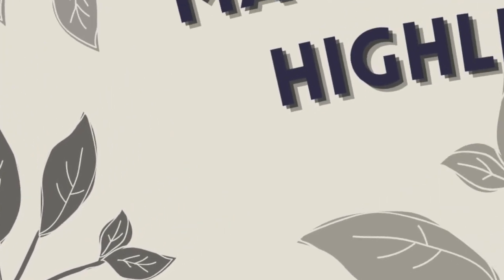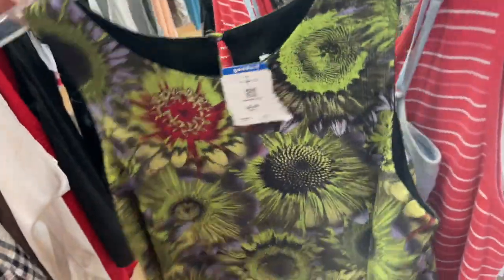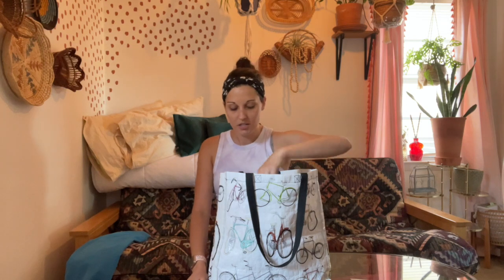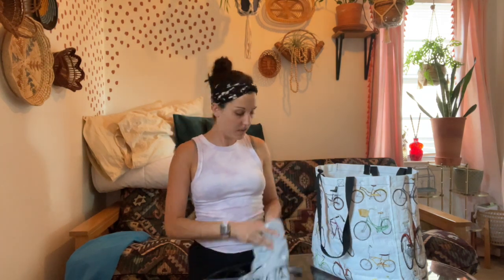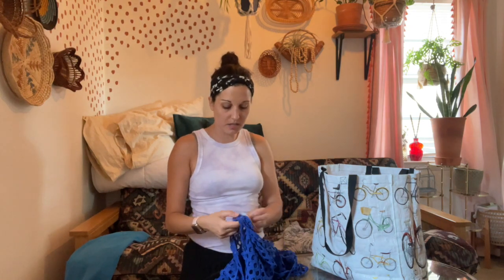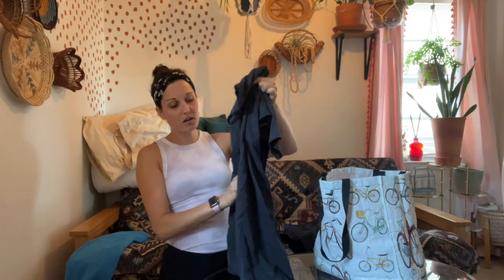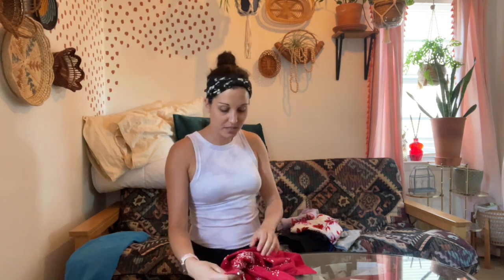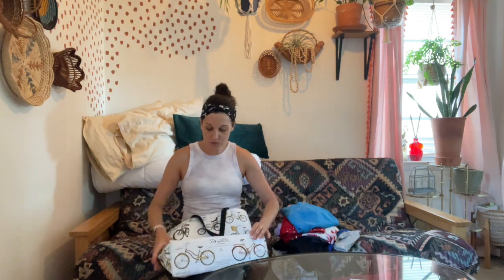Thrift with Me+ Summer Items & Goodwill Haul!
This video is about May Thrift Highlight